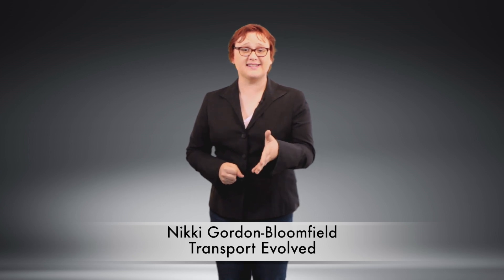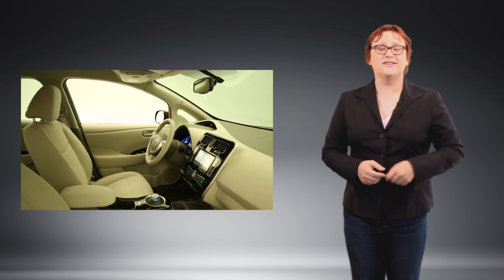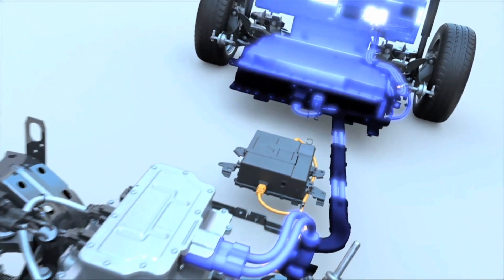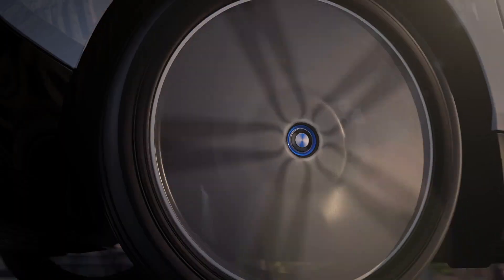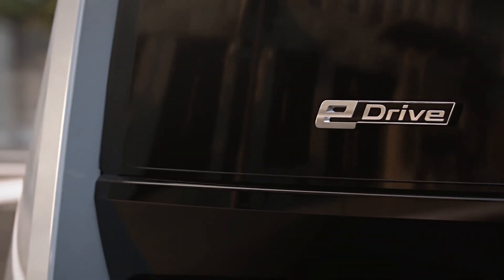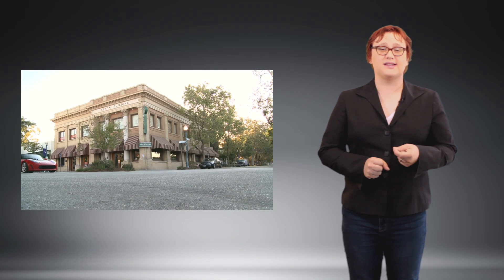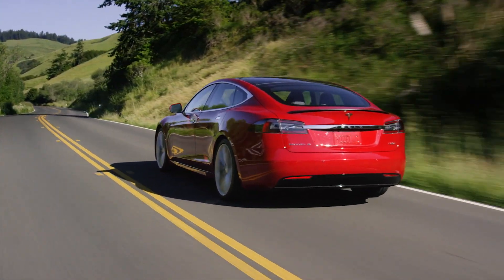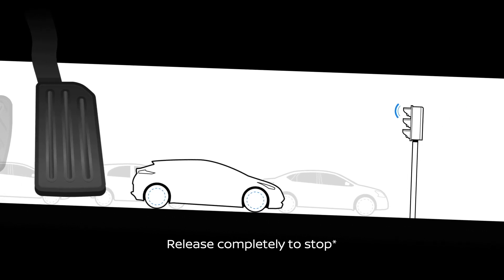What's An e-Pedal (One Pedal Driving) -- And Why Is The 2018 Nissan LEAF Getting It?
Earlier this week, Nissan announced that the next-generation Nissan LEAF (which is due to debut at the start of September) will come with a feature called "e-Pedal". Designed to make it easier and more enjoyable to drive the 2018 Nissan LEAF, the e-Pedal functionality is better known in the electric car world as one pedal driving.

But what is one-pedal driving, and why is the Nissan LEAF getting it? Moreover, why are people so excited about it?